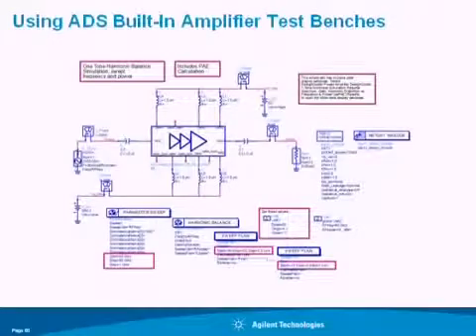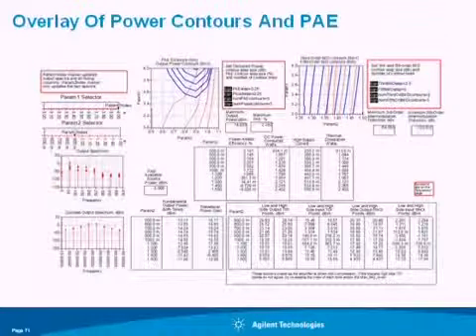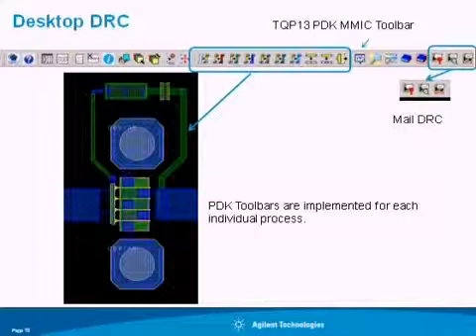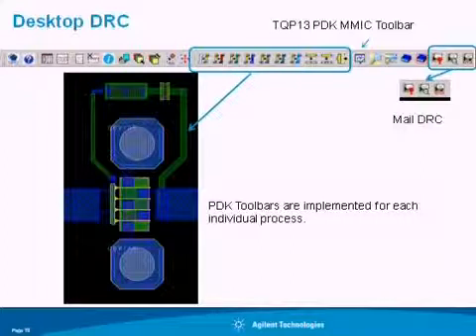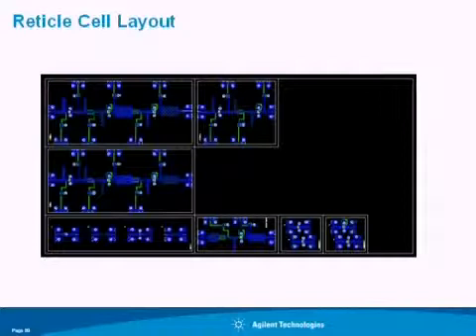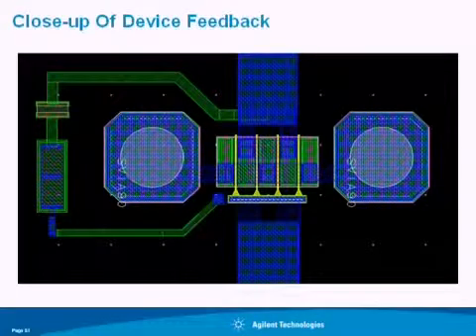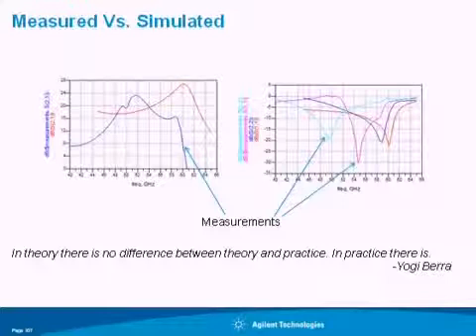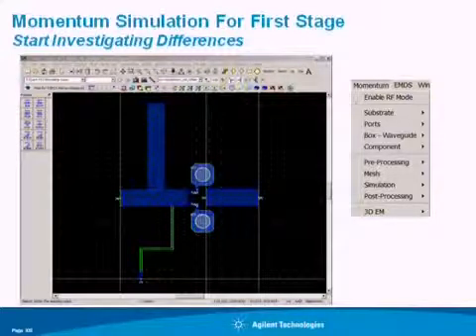Part 3 60 GHz Power Amplifier Design for Wireless HDMI Webcast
The Wireless HDMI standard requires advanced design tools and technologies to meet its stringent performance requirements. This webinar covers the Agilent ADS tools and methodologies used to implement a 60 GHz 3-stage PA using TriQuint's TQP13-N foundry process design kits.